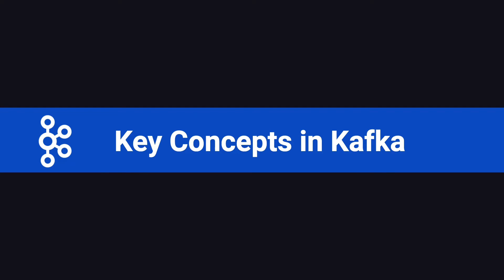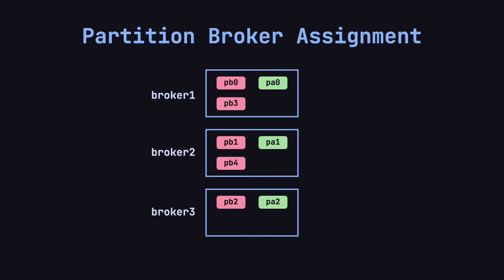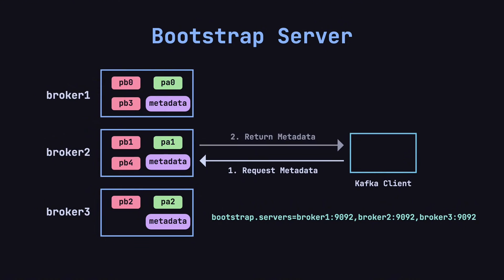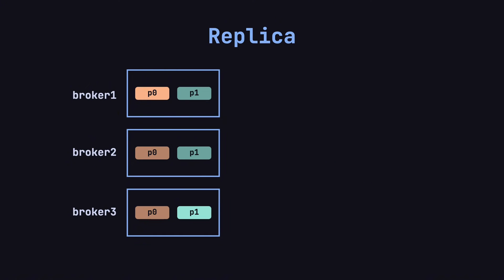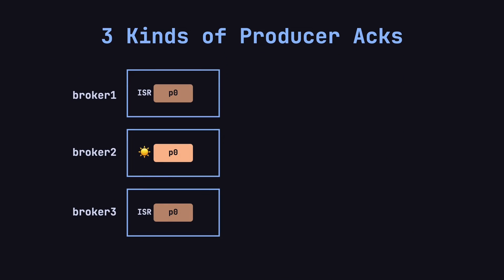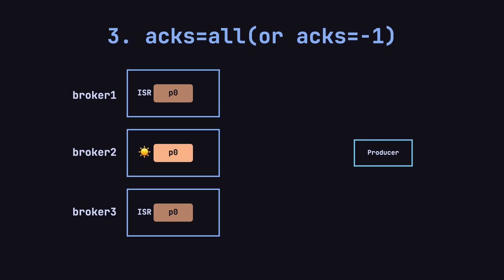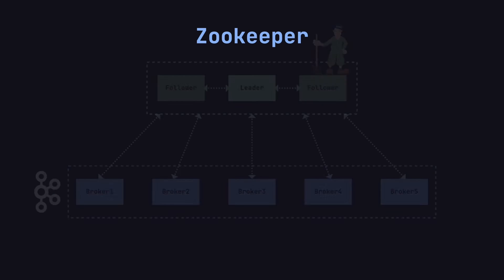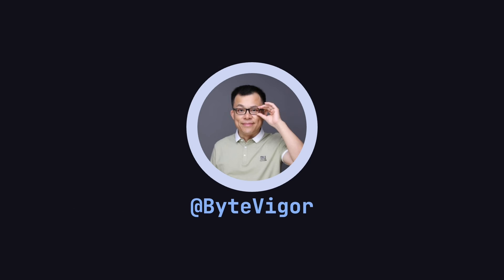Broker, Replica, Acks, Zookeeper & KRaft ~ Key Concepts in Kafka(Part3)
In this video, we’ll dive into more key concepts in Kafka, including Brokers, Replicas, Producer Acks, and both Zookeeper and KRaft. Understanding these will help you better grasp Kafka’s internals and use it more efficiently in real-world projects.

00:00 - Intro
00:20 - Broker
03:49 - Replica
06:30 - Producer Acks
10:20 - Zookeeper & KRaft
11:53 - Outro